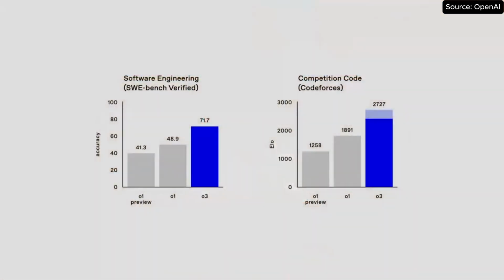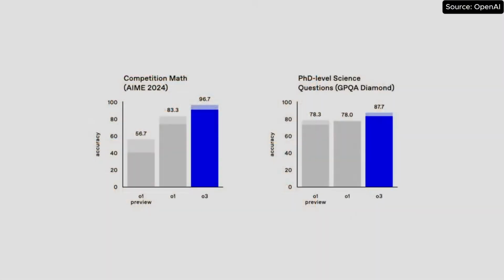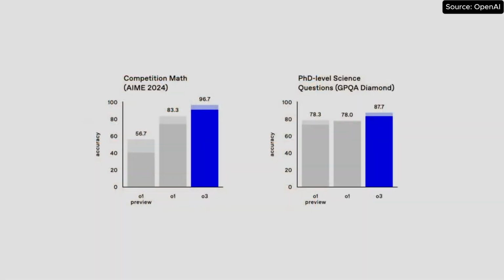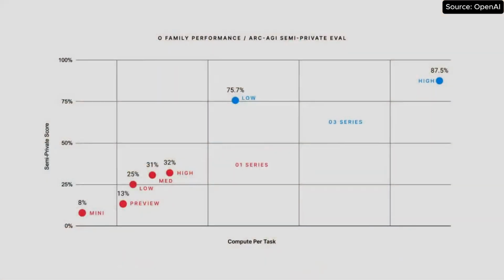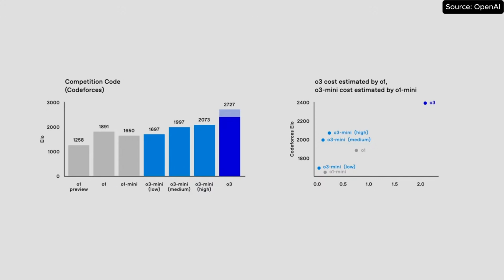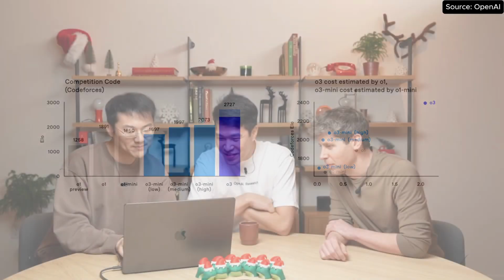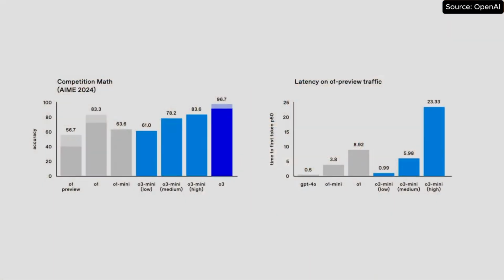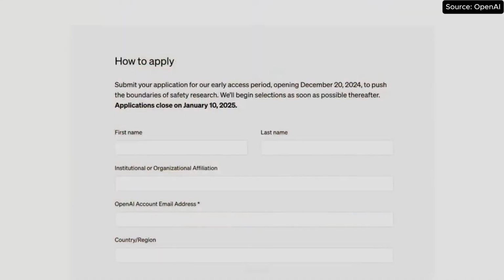O3 & O3 Mini 🔥🔥 OpenAI's Most Powerful AI Yet! 🤖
In this video, we dive into OpenAI's groundbreaking announcement of their latest AI models: O3 and O3 Mini. Discover how these models are set to revolutionize the AI landscape with enhanced reasoning capabilities, superior performance in coding and mathematics, and adaptive thinking times. Learn about their impressive benchmark achievements and what this means for the future of artificial intelligence.

📌 Chapters:
0:00 Introduction to OpenAI's O3 and O3 Mini
0:15 Naming and Model Variants Explained
0:27 O3 Model: Advanced Capabilities and Benchmarks
0:49 Coding Performance: SuiteBench Verified Results
1:02 Mathematical Prowess: Competition Math Benchmarks
1:18 GPQA Diamond: PhD-Level Science Questions
1:32 ARC-AGI Benchmark: New State-of-the-Art Scores
2:01 Introduction to O3 Mini: Performance and Cost Efficiency
2:10 Adaptive Thinking Time: Low, Medium, High Settings
2:28 Coding Evals: Codeforces Elo Performance
2:47 Mathematical Performance: AIME 2024 Dataset
3:14 External Safety Testing: How to Get Early Access
3:39 Application Process and Deadlines
3:53 Expected Release Timeline for O3 and O3 Mini